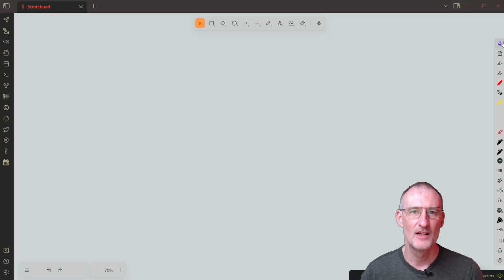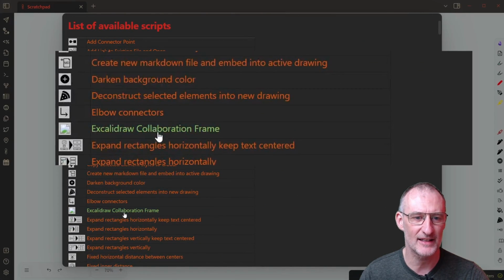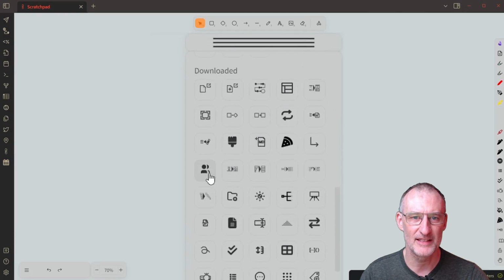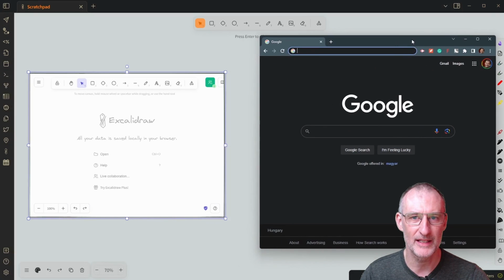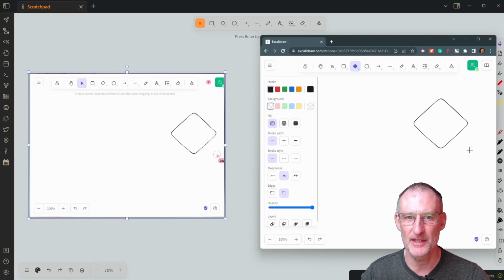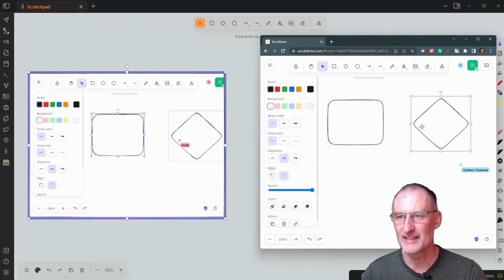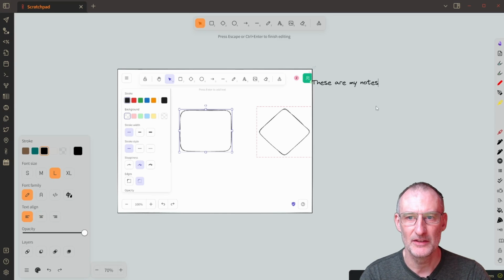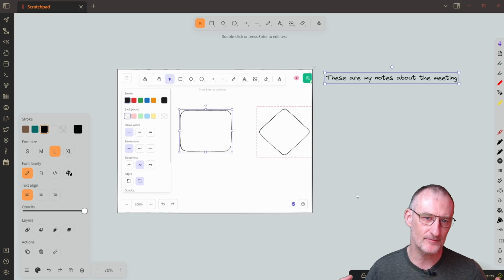Excalidraw Live Collaboration from Within the Obsidian Excalidraw Plugin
🙏Developing new features takes more time than you can ever imagine.

✏️ If you want to learn my Visual Thinking Workflows firsthand, Sign up for the Visual Thinking Workshop
🚀 Cohort 5 starts on August 19. 📔 We will be summarizing Finite and Infinite Games into a book-on-a-page